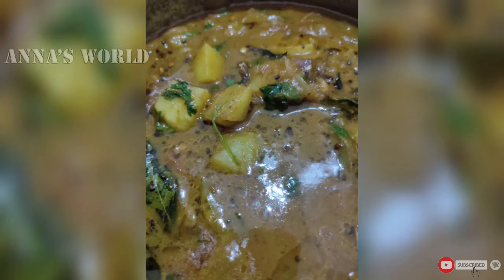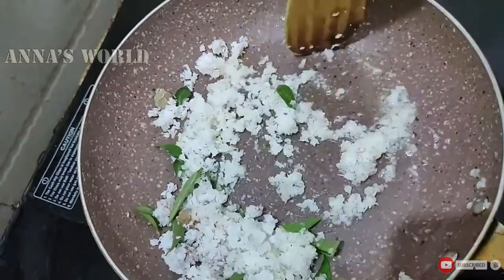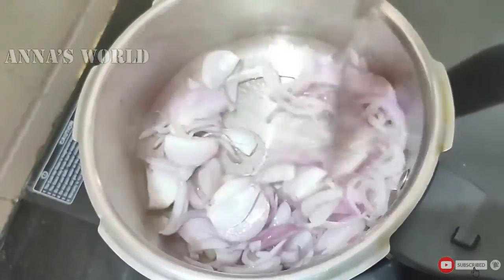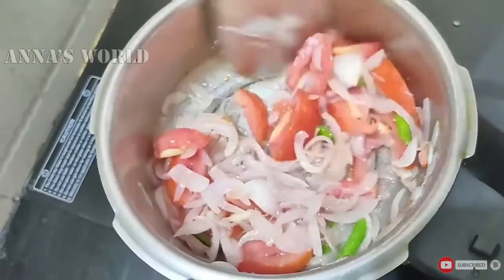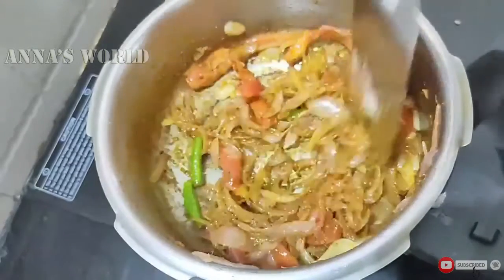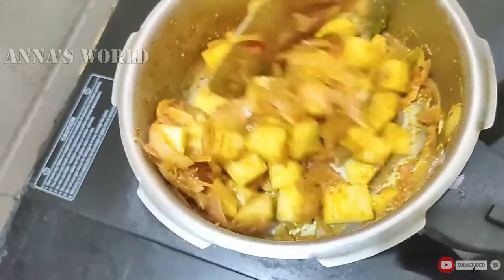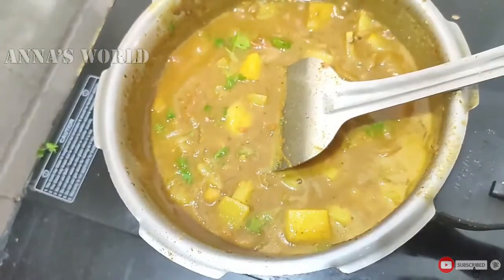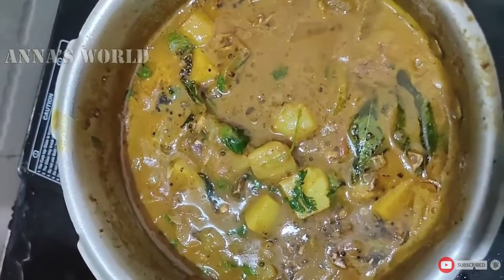potato masala curry in Malayalam